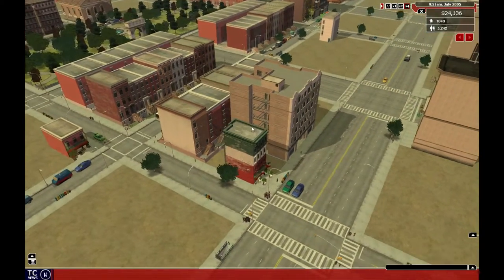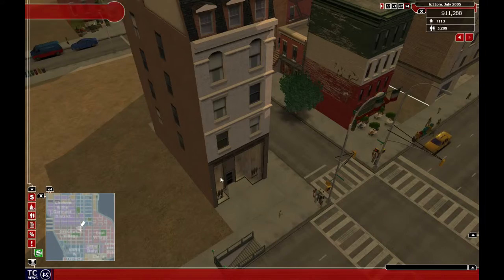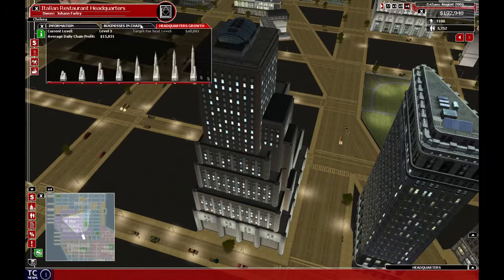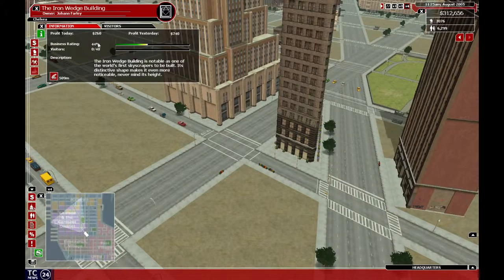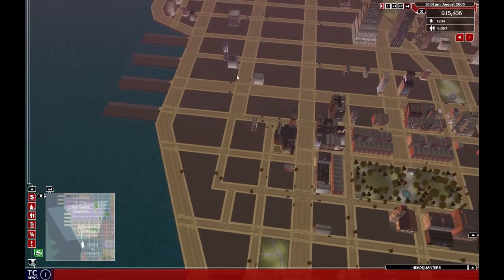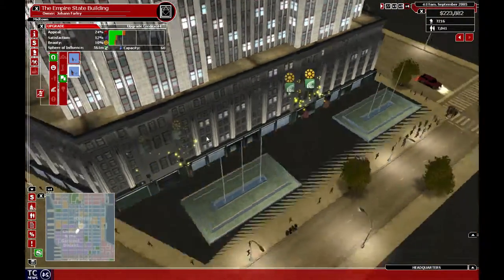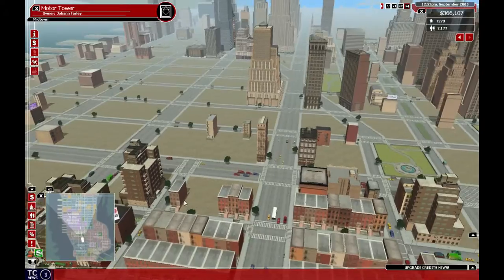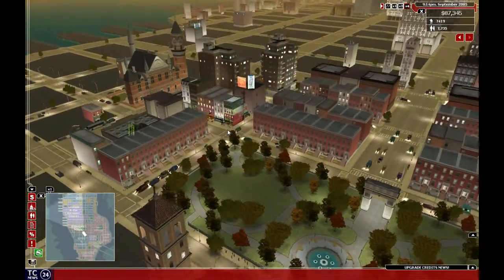Tycoon City: New York - Episode 4: Row Houses Everywhere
I like them too much.